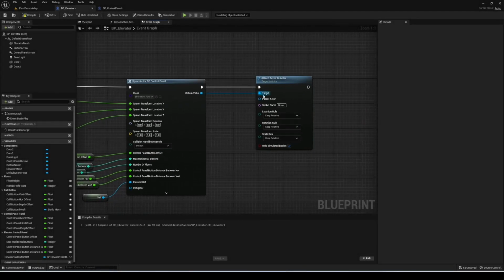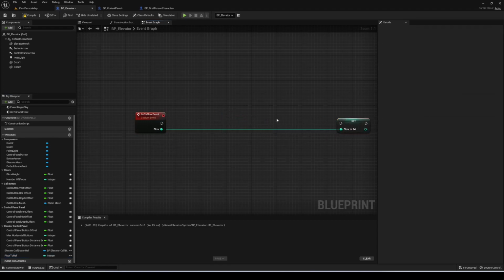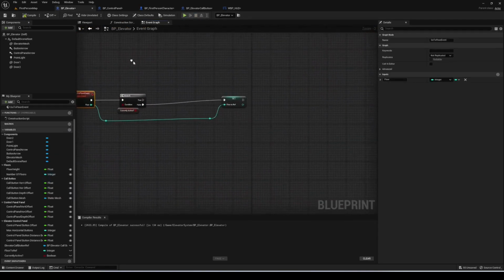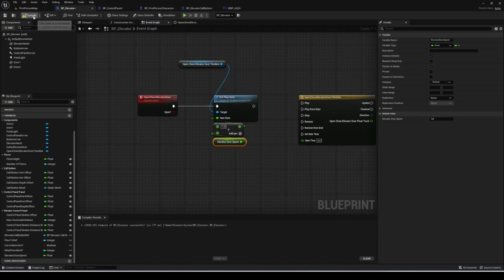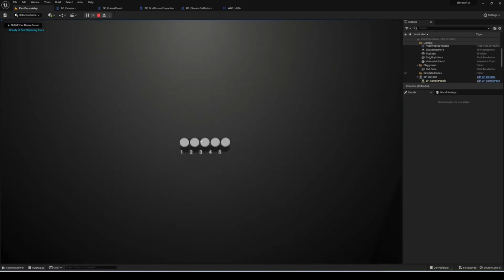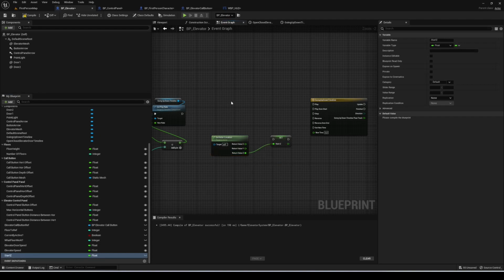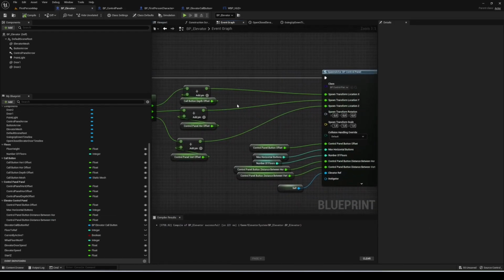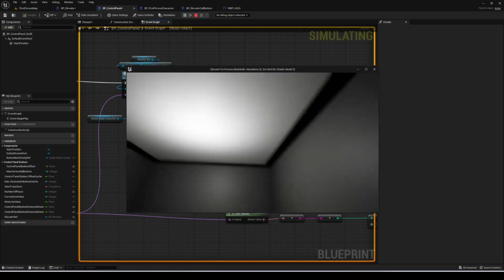[UE5 - BP] - HIGHLY Customizable AUTO-Generated Elevator System (Part 2/2)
It's new years and what kind of guy would i be, if i didnt upload part 2/2 ?!

Finishing off the Elevator System!